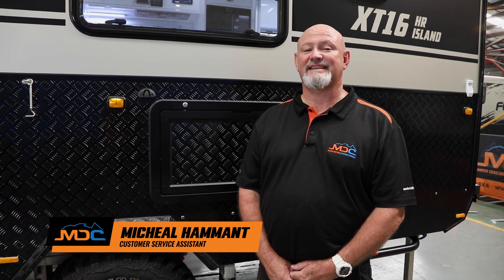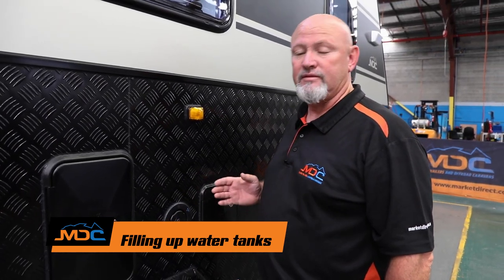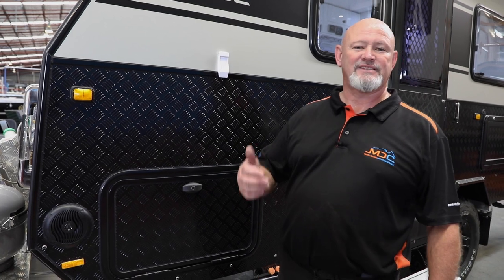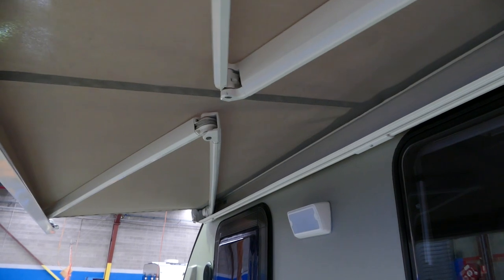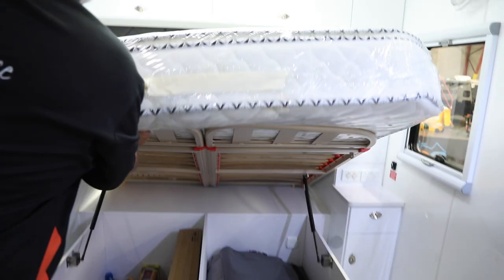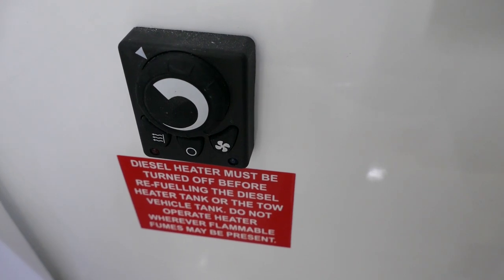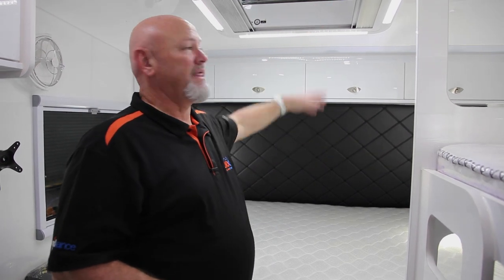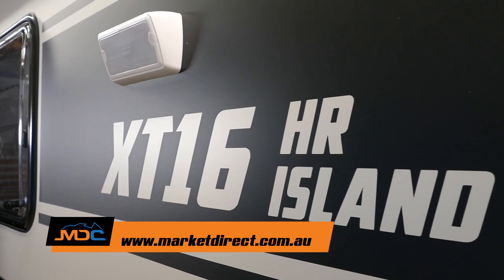Handover: MDC XT16HR ISLAND Offroad Caravan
The market has been crying out for a quality island configuration off-road caravan and MDC delivers. The convenience of an easily accessible island bed with a separate shower and toilet, largely built-in fridge with full indoor and outdoor kitchens makes this van a travellers dream.
Visit one of our many showrooms and treat yourself to pure luxury.

 ✅ 2X150w Roof Mounted Solar system
 ✅ Hot Dipped Galvanised Chassis and Drawbar
 ✅ LED TV
 ✅ Aluminium composite panel fully welded frame + chassis
 ✅ 200mm custom Queen innerspring